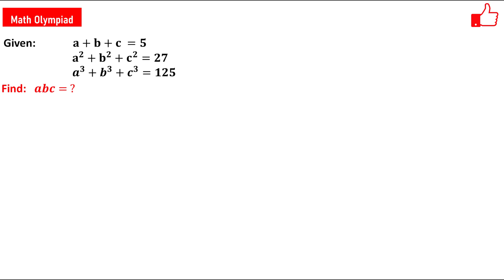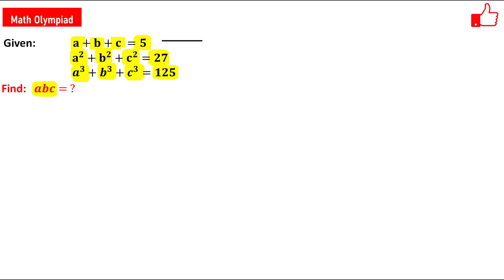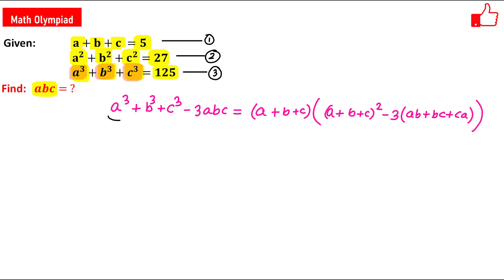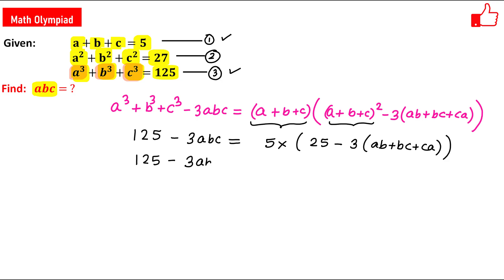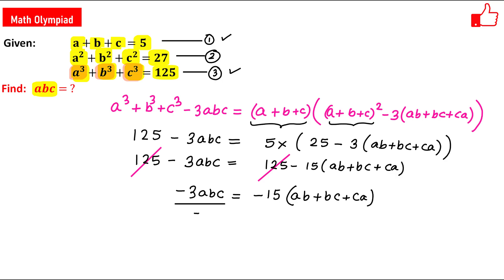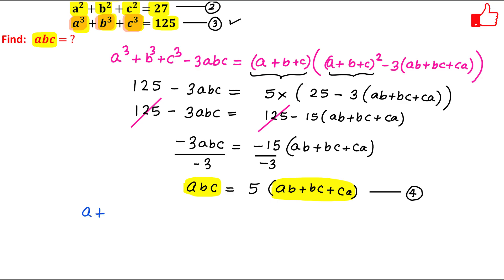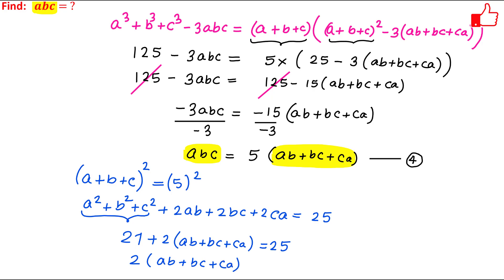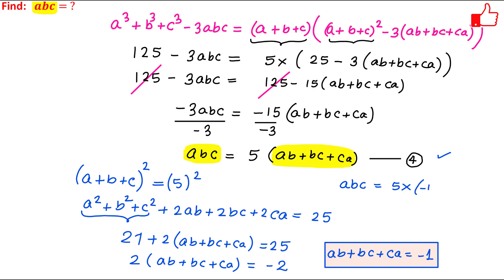A very interesting problem I OLYMPIAD I SAT I MCAT I Xth I GRE I Pre-Math I NSO | IMO | SOF